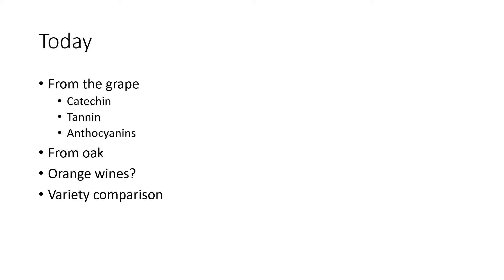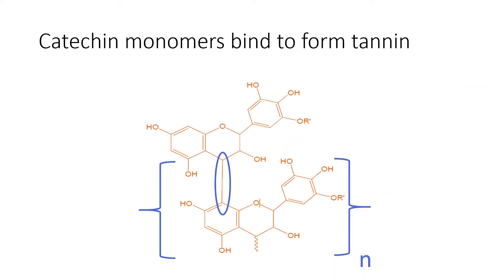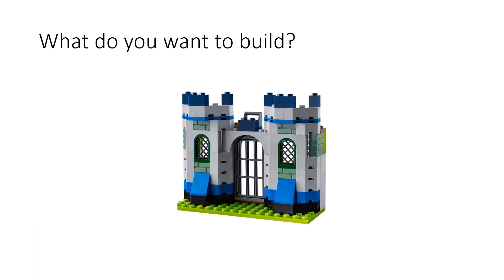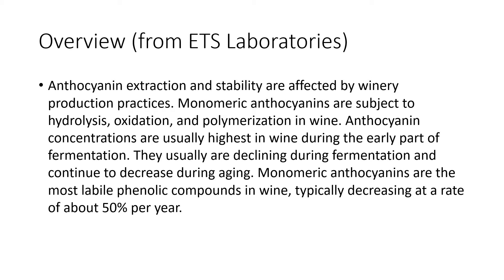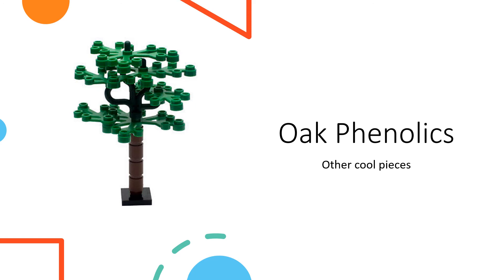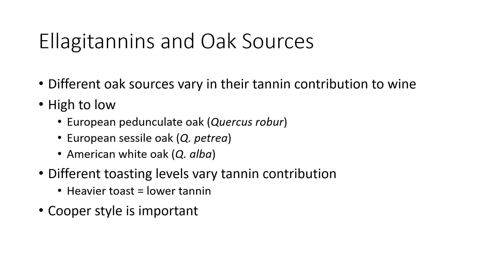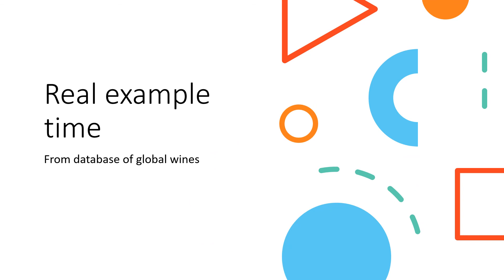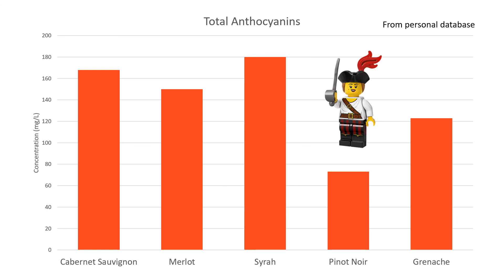EV 107: Introduction to Phenolics (featuring legos)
A quick introduction to wine phenolics, with some assistance from legos.